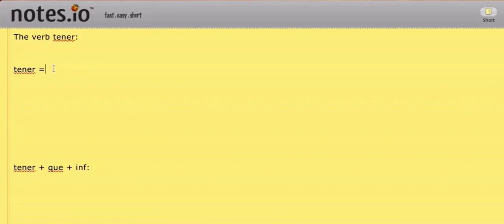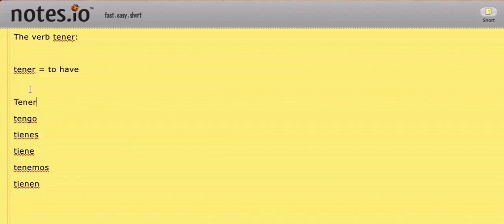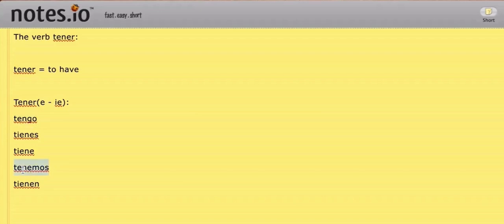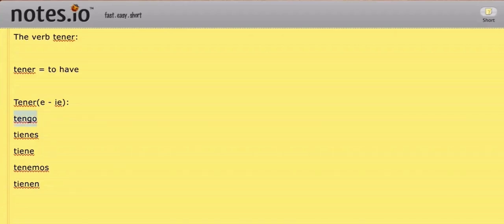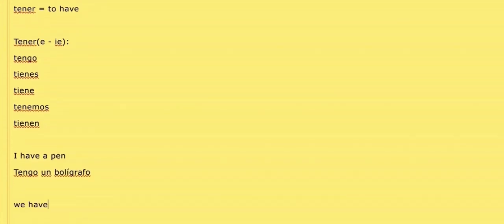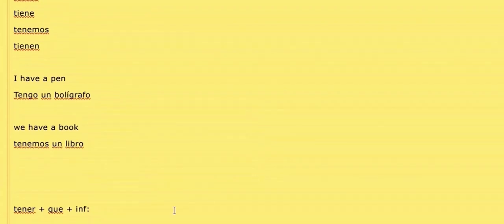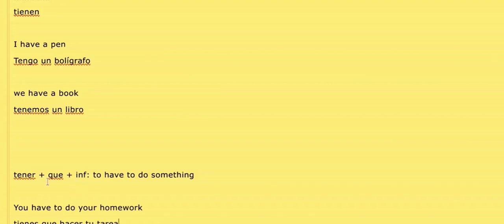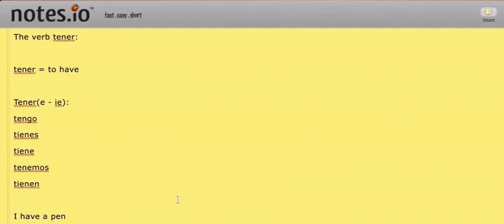Tener/Tener + que + infinitive